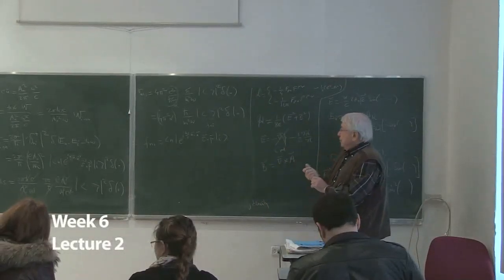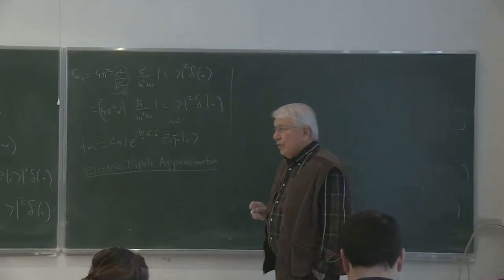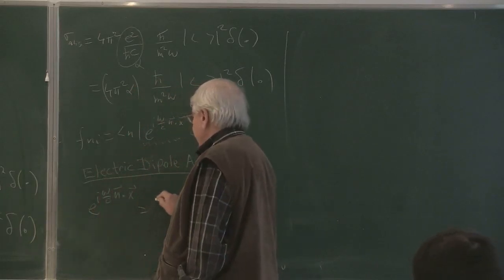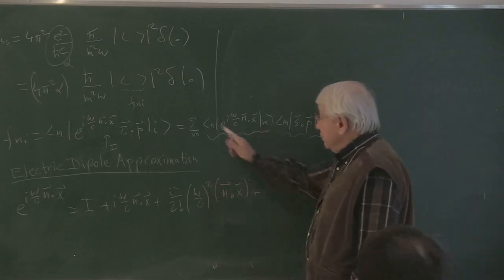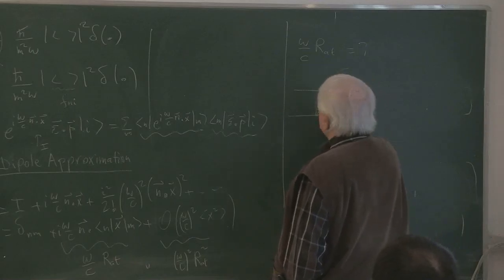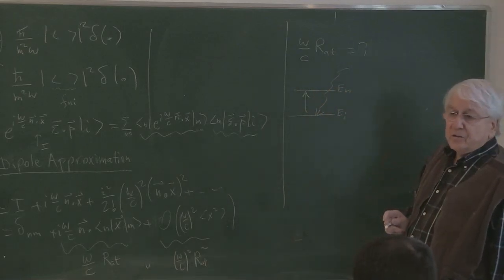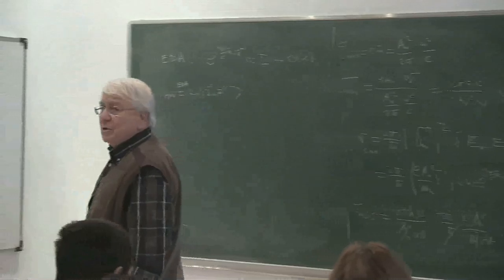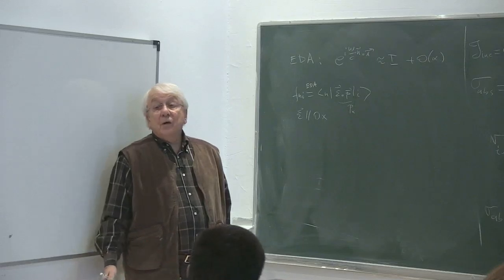METU - Quantum Mechanics II - Week 6 - Lecture 2